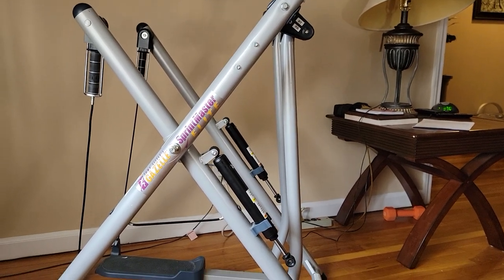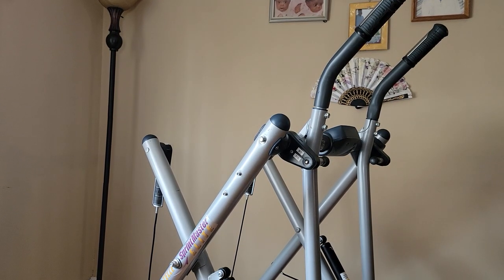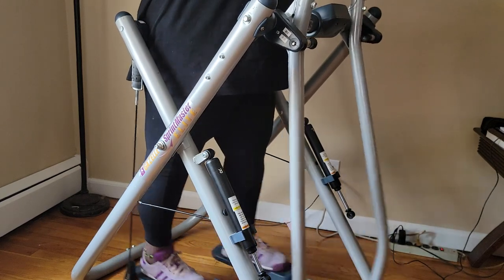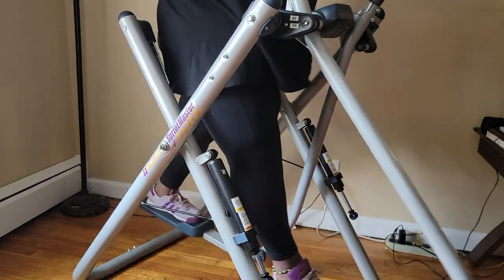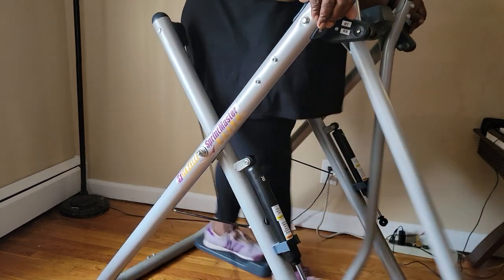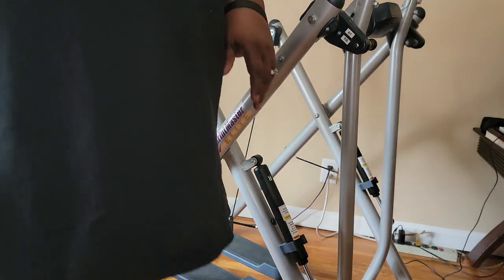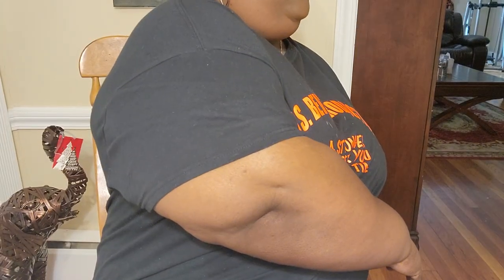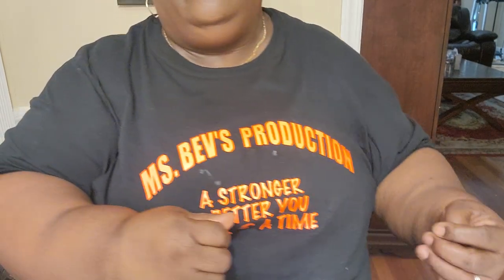LET'S TALK ABOUT ARTHRITIS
In this video I shared some of the exercises I use to gain relief from arthritis. For those interested in the Gazelle Glider, here is the information: Gazelle Tony Little Total Body Fitness Workout Exercise Elliptical Glider Supports 250-300lbs with Low-Impact Design for Home Gym$194.99